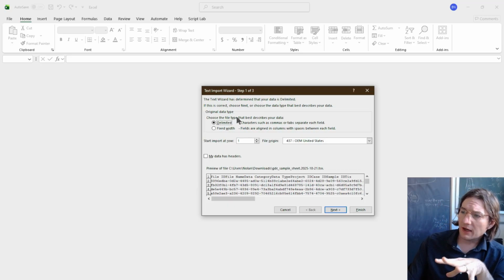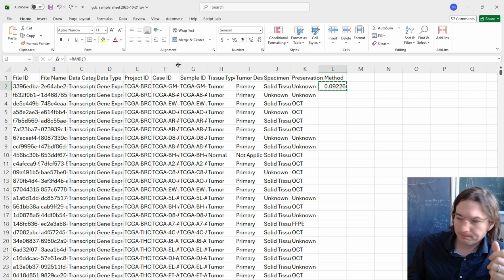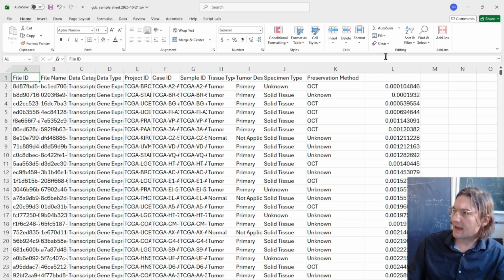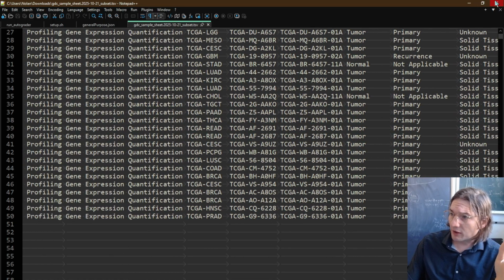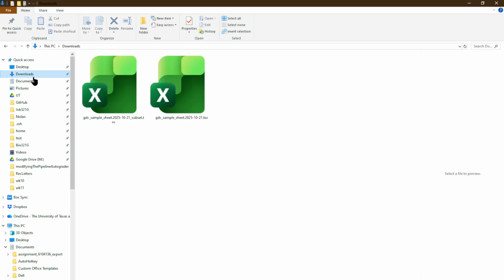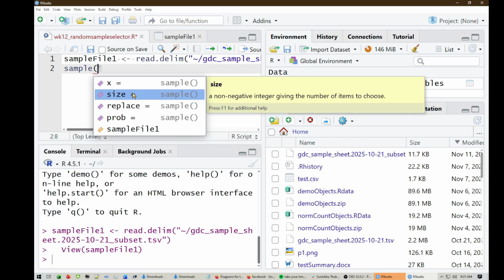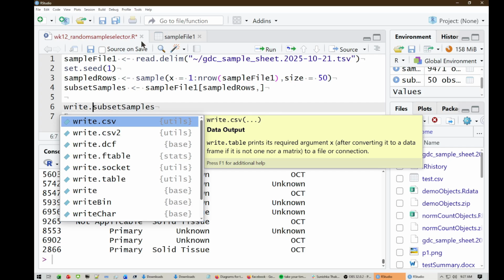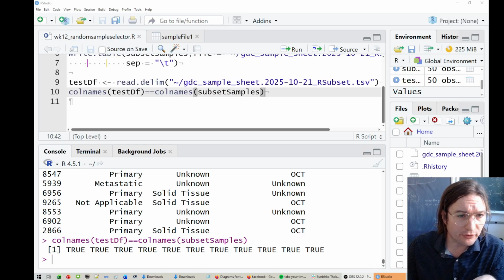Removing rows randomly in Excel and R